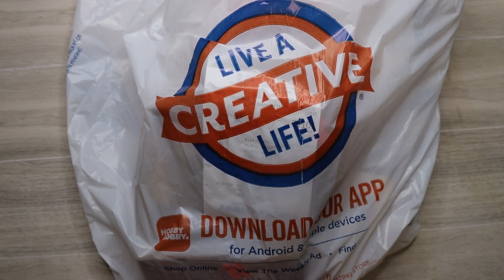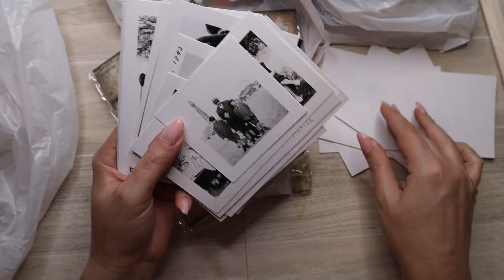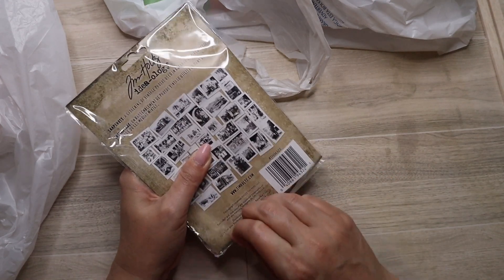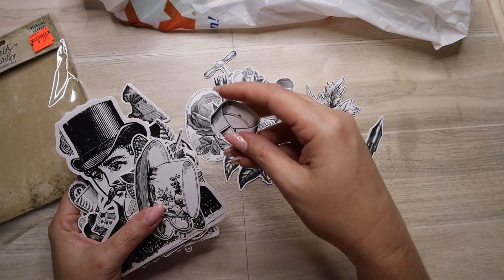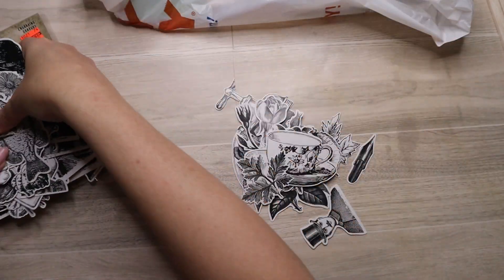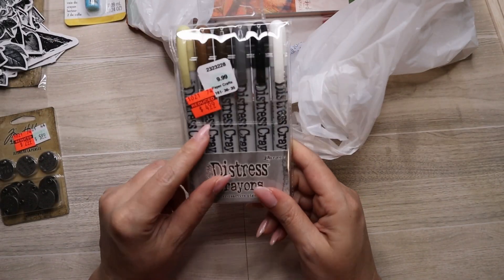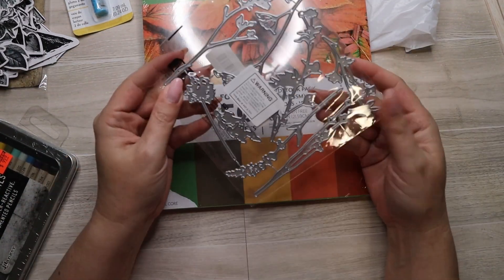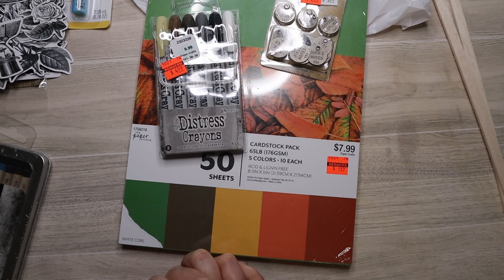Another Hobby Lobby Clearance Haul!! | Round Two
Hey guys! I needed to go to Hobby Lobby to get some Balsa wood strips to finish a project so of course you know I had to check out the clearance items again and grab what I could. Seriously, it's a problem lol. I hope you like the 2nd part of my haul!

Hugs
Tracy

I get a lot of my junk journal printables here
Creative Fabrica

Filming Gear:
Overhead Tripod Mount
10-inch Ring Light (My other ring light)

Canon M50 and my IPhone 13 pro max
I also use the overhead tripod linked above